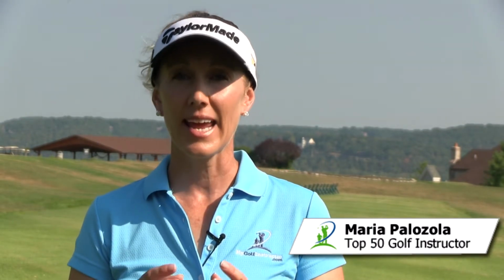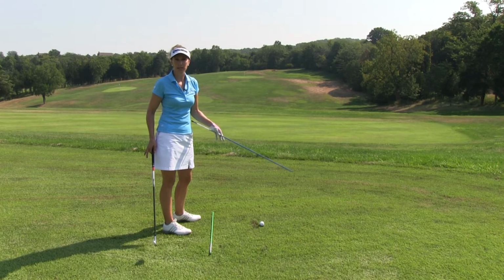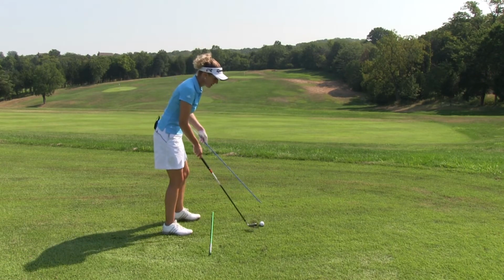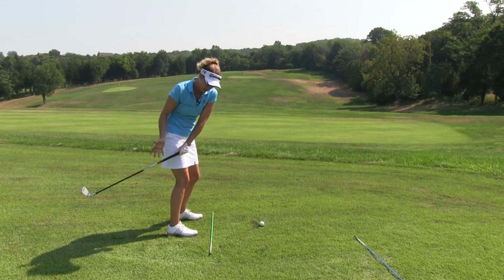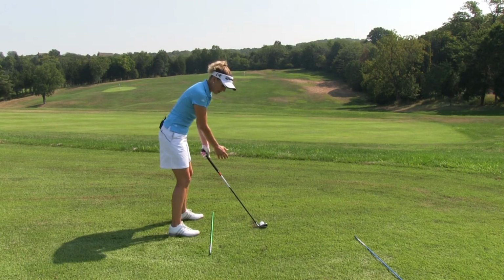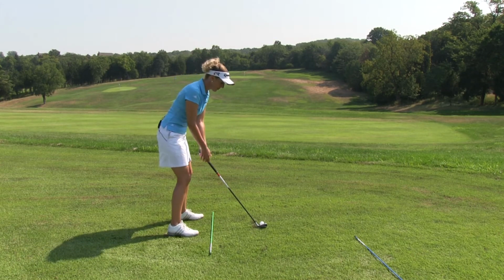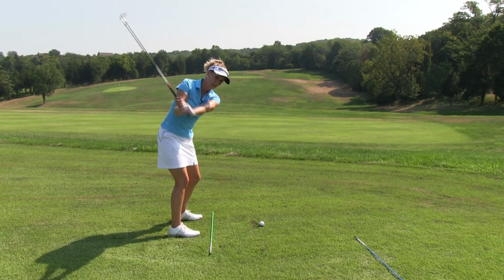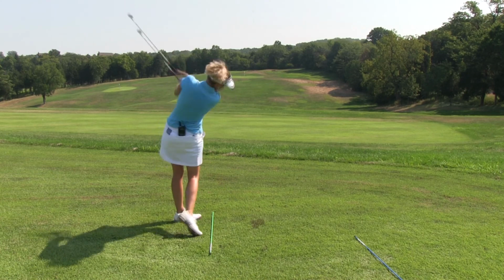The Right Elbow Plane in the Golf Swing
In this lesson our instructor Maria Palozola demonstrates the importance of the right elbow in keeping the golf club swinging on a consistent plane.  Most people are familiar with the shaft plane in the golf swing, but don't think about how their right elbow is controlling where the golf club goes.